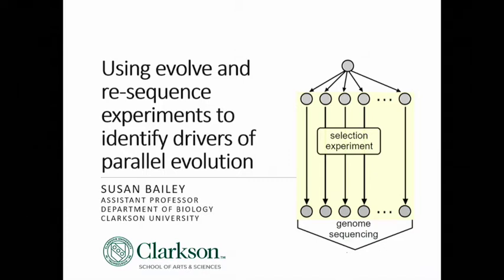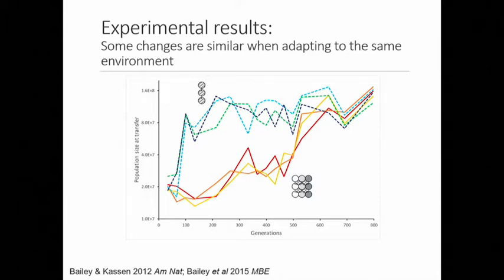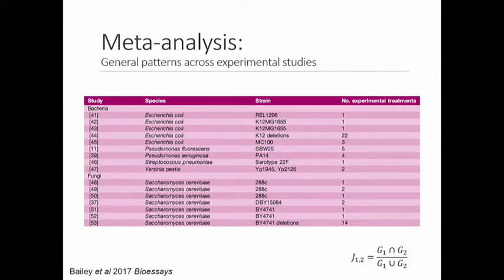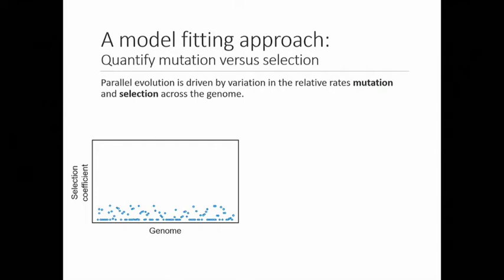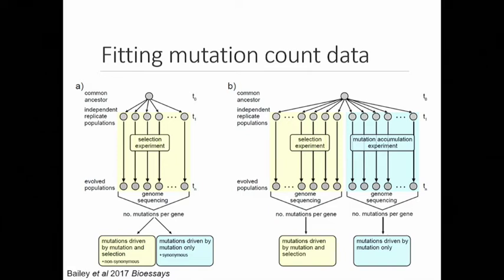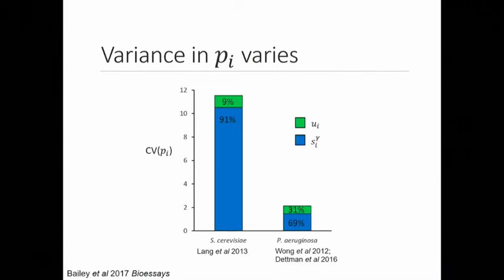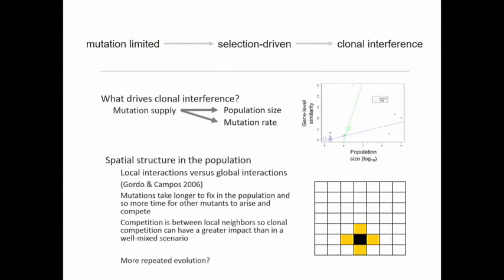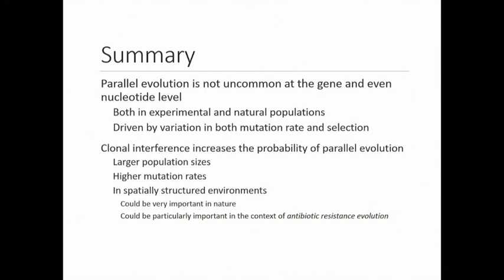Susan Bailey - PopGen Vienna Experimental Evolution Workshop 2019. talk 1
"Using evolve and re-sequence experiments to identify drivers of parallel evolution - exploring the effects of spatial structure and clonal interference". Susan Bailey was an invited speaker for the PopGen Vienna course "Experimental evolution: bringing theory and practice together".